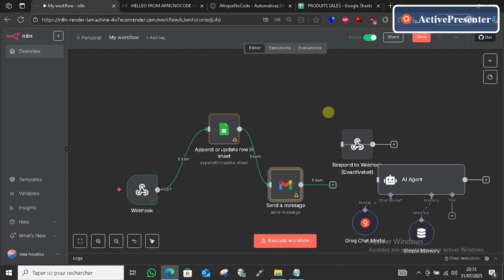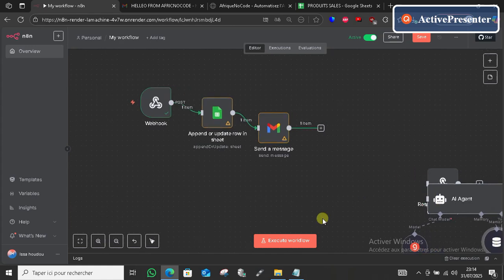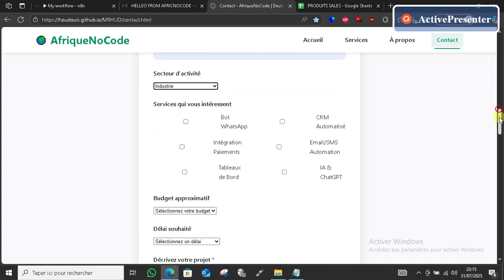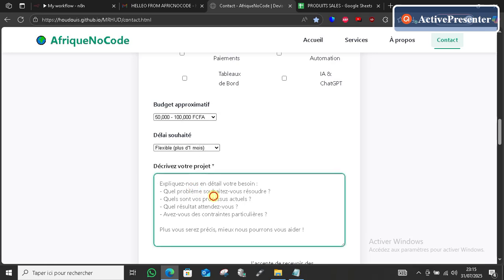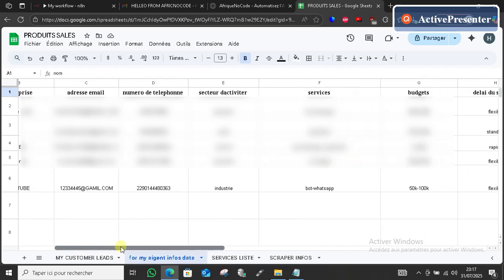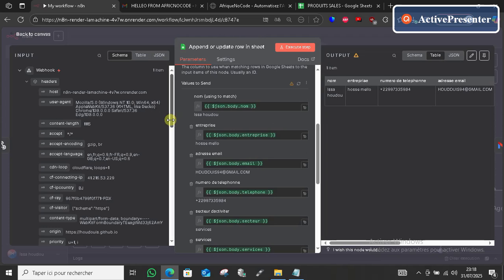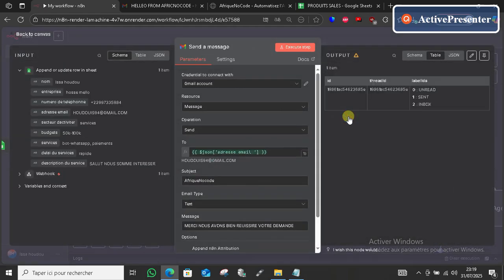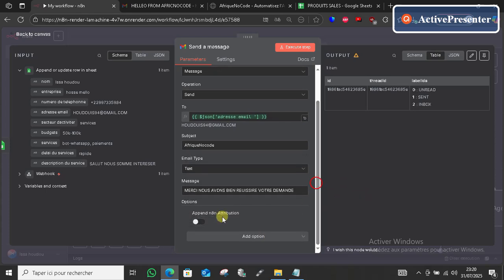AI Workflow Tutorial: Turn Your Website Contact Form into 100+ Leads Daily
🚀 Get 100 Leads/Day Automatically with AI Agents!
In this video, I’ll show you how to create a complete workflow that:
✅ Captures leads from your website contact form
✅ Sends an automatic confirmation email to your client
✅ Helps you generate leads on autopilot using AI Agents & No-Code tools

Whether you’re a business owner, marketer, or entrepreneur, this workflow will save time and boost your sales without writing a single line of code.

🔹 What you’ll learn:

How to connect your website contact form to an automated workflow

How to send automatic confirmation emails to clients

How to use AI & No-Code tools (like n8n, Zapier, or Make) to generate leads automatically

💡 Tools mentioned in the video:

n8n / Make.com / Zapier

Google Sheets / Email Automation

📌 Don’t forget to:
💬 Comment “LEADS” if you want more tutorials